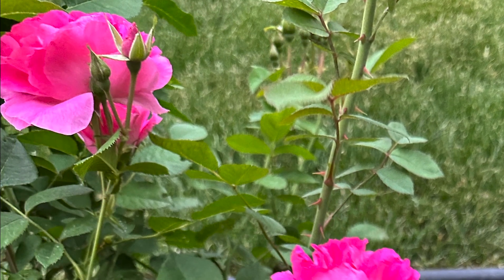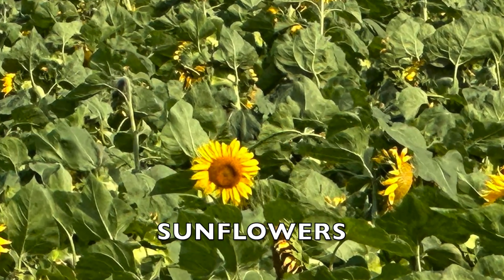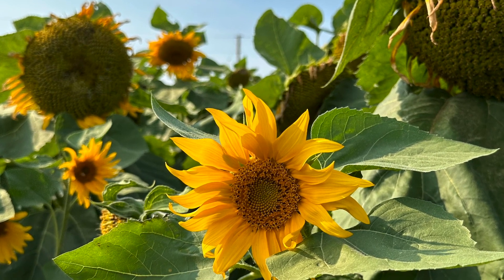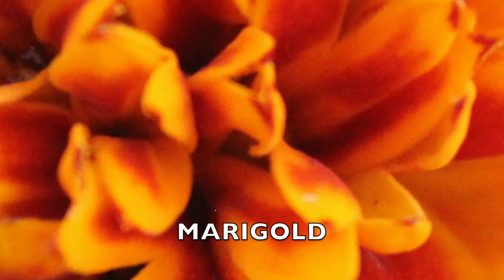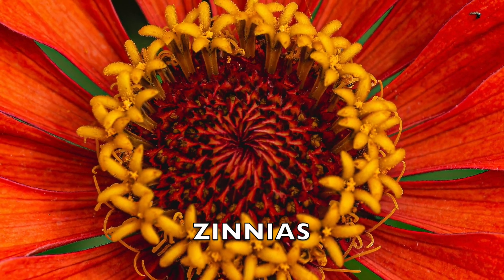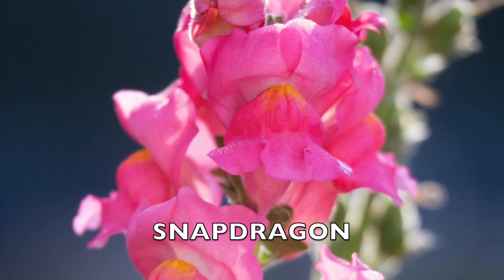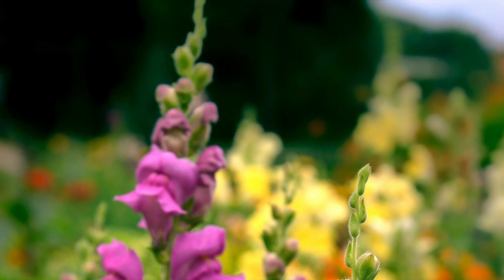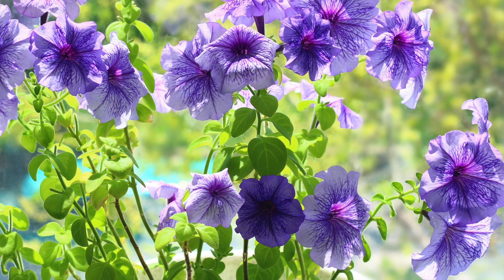PLANTS AND BUGS Part 3: Sunflower, Cosmos, Marigold, Zinnias, Snapdragon, Petunia, Alyssum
Welcome to Part 3 of creating an insect-friendly garden! In this video we are focusing on annual plants and how they can attract helpful insects. Annuals grow fast and bloom brightly, making them perfect for drawing in a variety of beneficial bugs like bees and ladybugs.
We'll explore which annuals are best for our gardens and why they're so attractive to insects. We'll learn how these plants can boost our garden's health by attracting pollinators and natural pest controllers like lacewings and predatory wasps.
Join me as we uncover the secrets of using annual plants to attract beneficial insects, promoting biodiversity and sustainability in our gardens. Let's create a haven where insects thrive, ensuring a vibrant and healthy garden for years to come.

RPO Dakota Crossing
Winnipeg, MB R2N 0A8
Canada